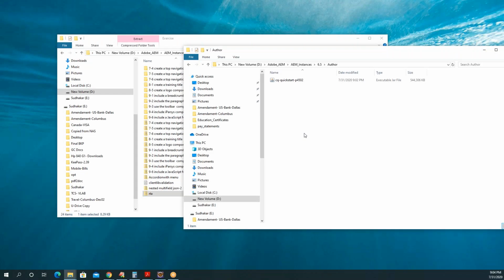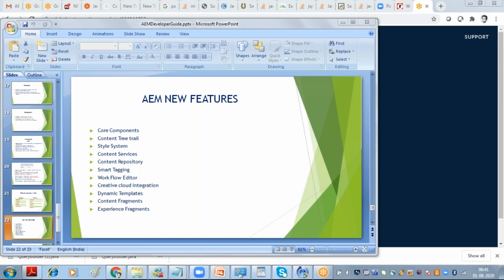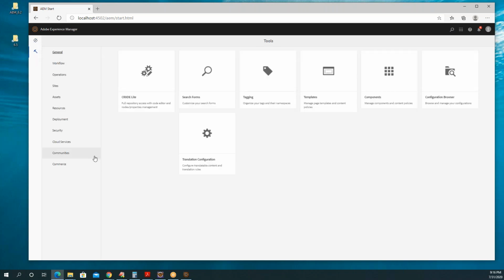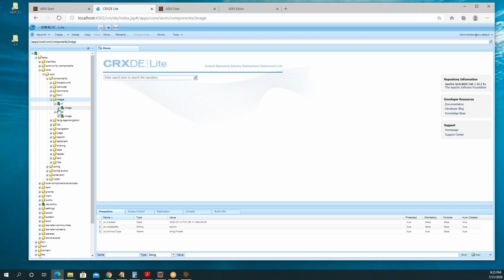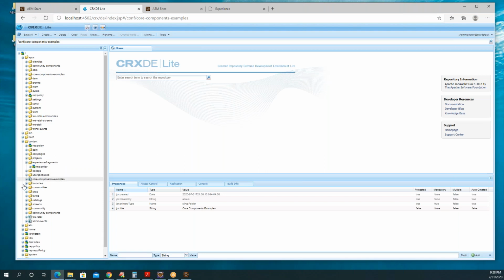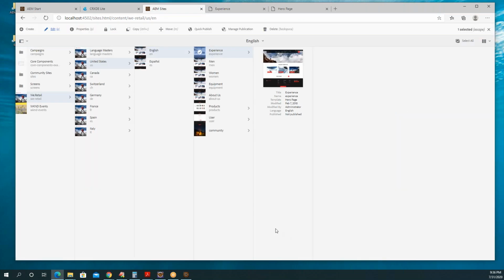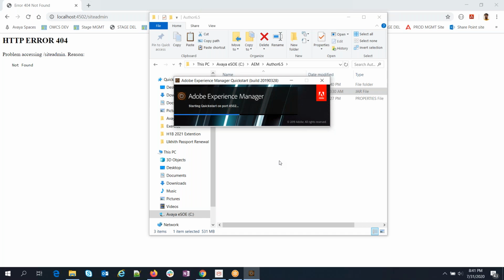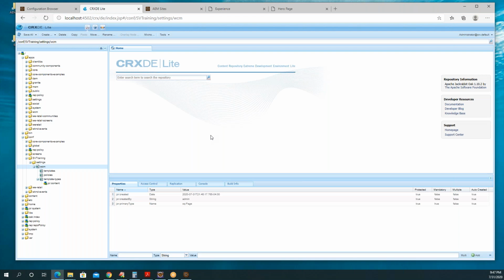Best AEM Training in Hyderabad | Master Adobe Experience Manager with Experts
Looking to master Adobe Experience Manager (AEM)? Our AEM Training in India is designed for beginners and experienced professionals who want to build a strong foundation in AEM development.
In this comprehensive course, you will learn:
1.Basics of Adobe Experience Manager and its architecture
2.How to build and manage websites using AEM
3.Creating templates, components, and pages from scratch
4.AEM Sites, Assets, Workflows, and User Management
5.Best practices in developing with Sling, JCR, and OSGi
6.Hands-on experience with real-world projects and live scenarios
7.How to integrate AEM with other Adobe Marketing Cloud products
8.Preparing for AEM Certification exams with expert tips and mock tests

Our training is 100% practical with real-time assignments and project work. Whether you are a web developer, content author, or digital marketing professional, this course helps you gain the right skills to grow your career in the booming field of Digital Experience Management.